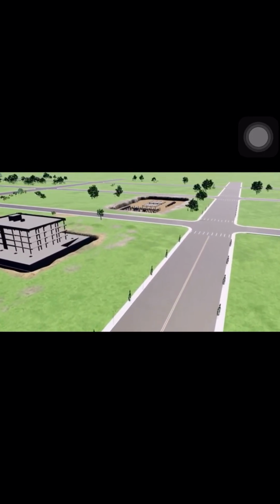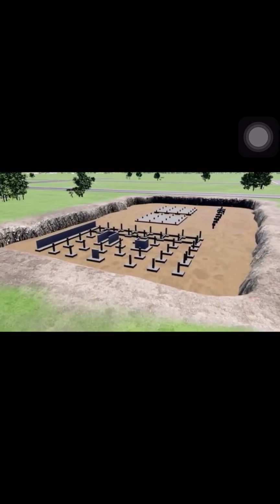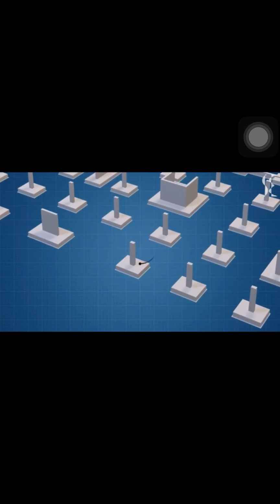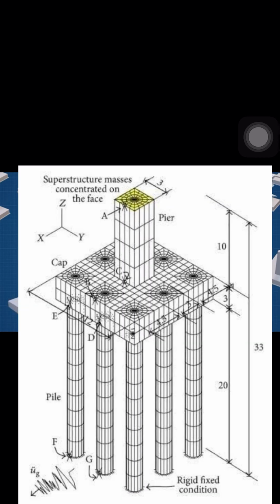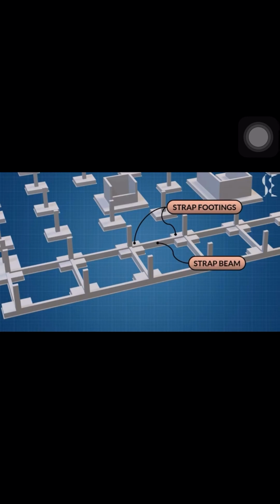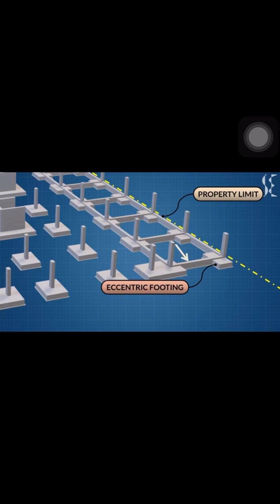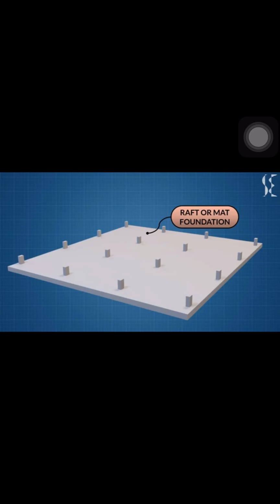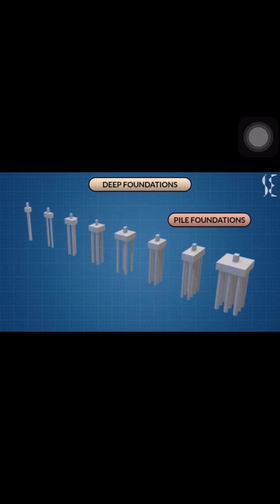Learn about foundations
Types and categories of footings